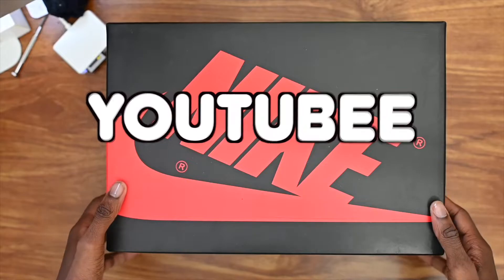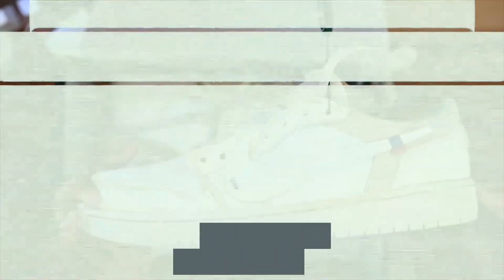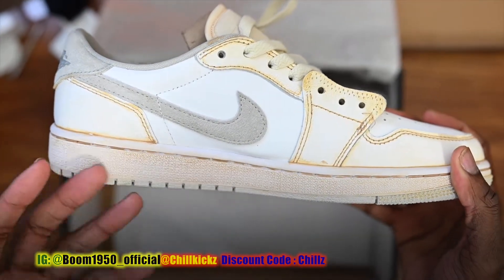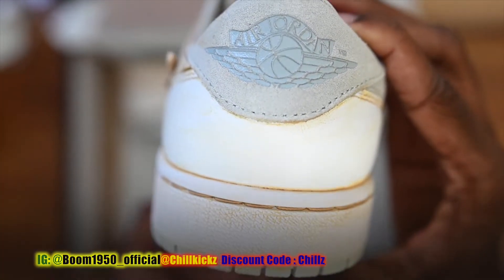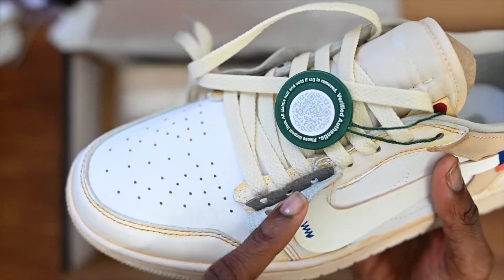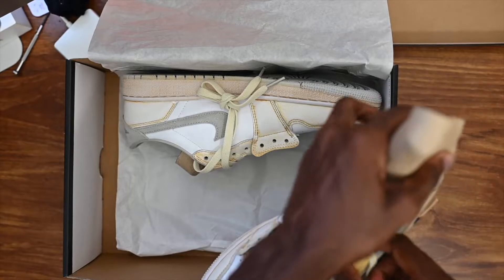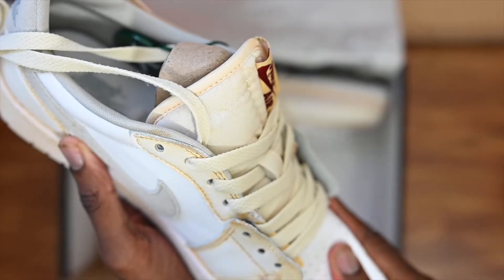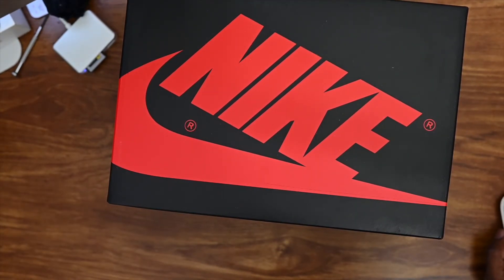Jordan 1 off white low customs boom1950